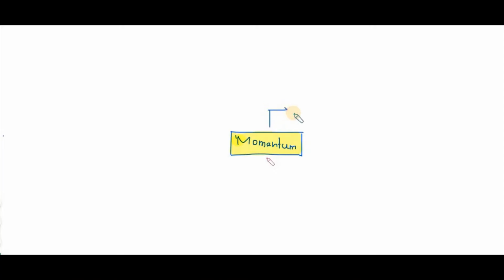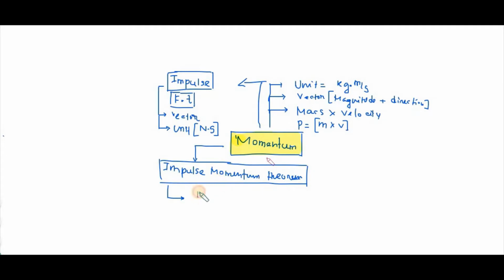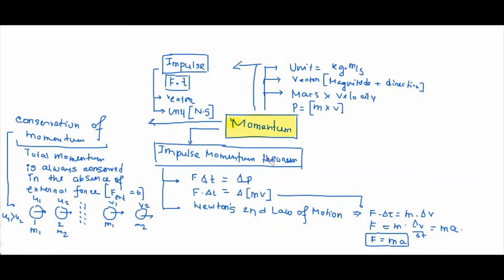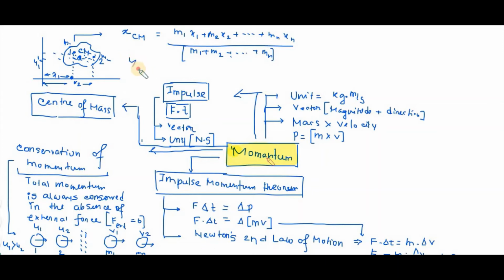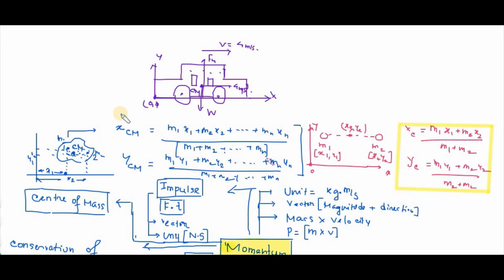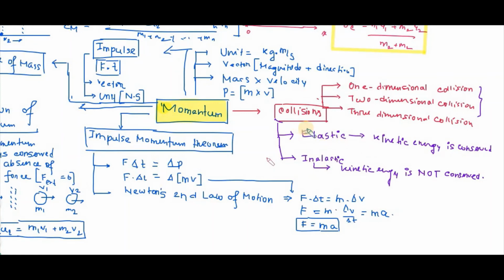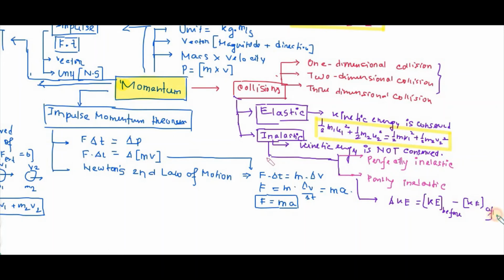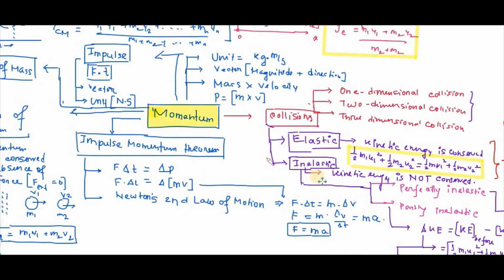AP Physics 1 II Quick Revision and Mind map of Momentum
Hello students! It gives me a pleasure to come up with new video series on AP Physics 1: Algebra-based. In this video, I have discussed the revisions and mind map of Momentum of AP Physics 1: Algebra-based. I hope the discussions will be really helpful for the students who has taken the subject AP Physics 1.